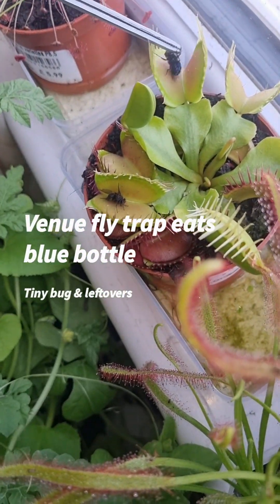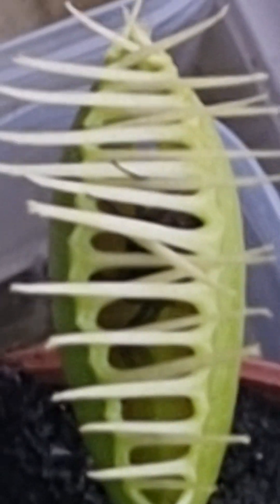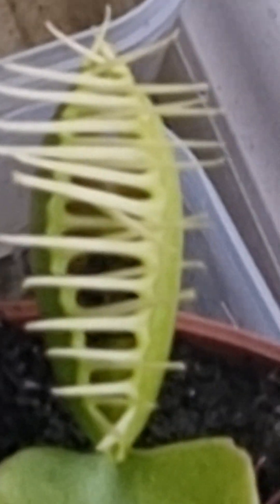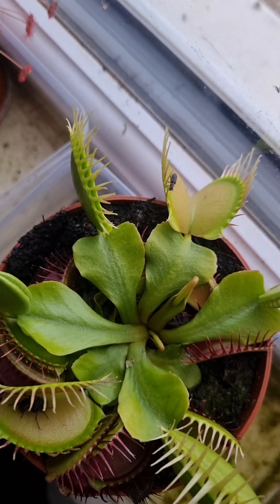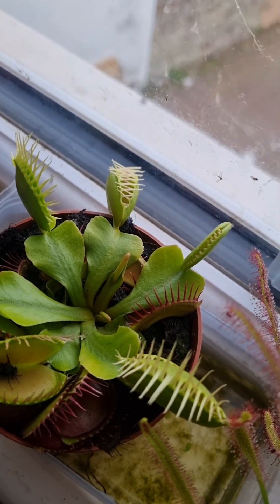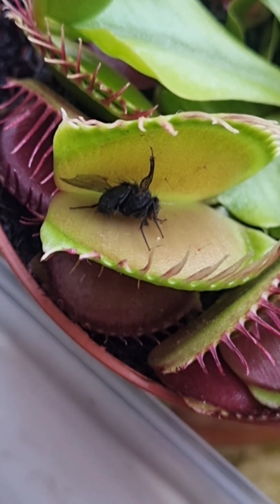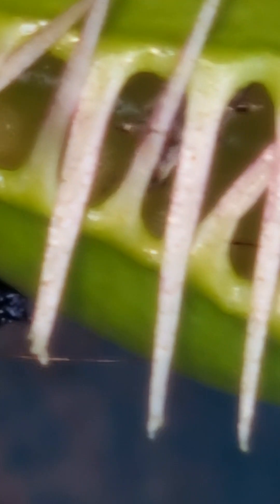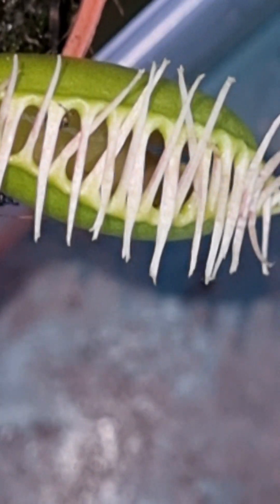Venus fly 🪰 traps eat blue bottle 🪰 small bug 🐛 and leftovers